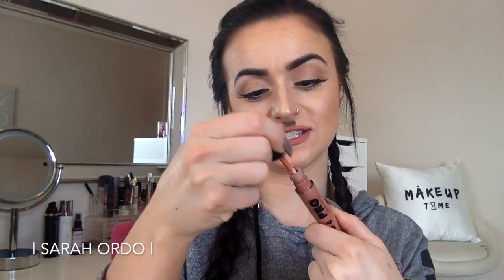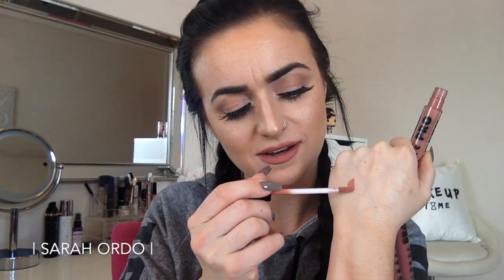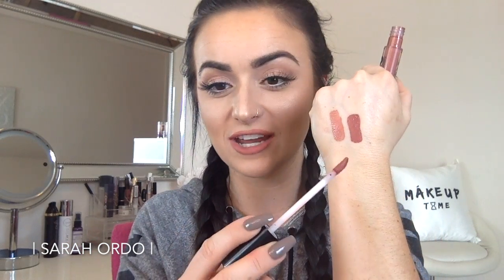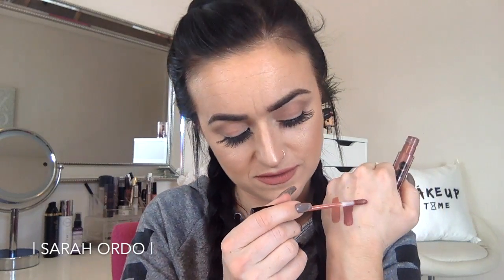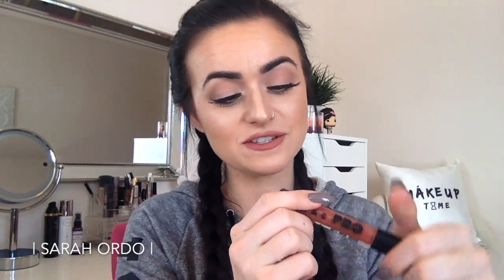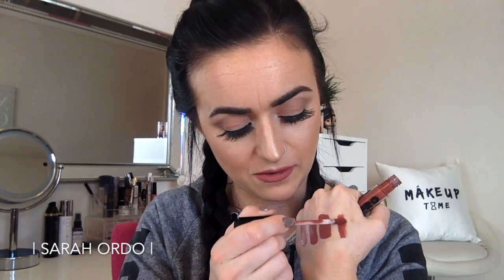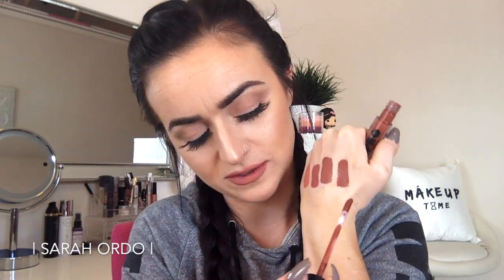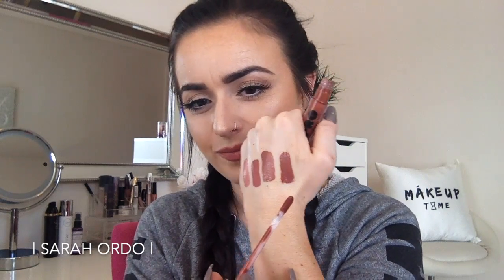LORAC Pro Liquid Lipsticks | Neutrals | Swatch Video !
What I'm Wearing:
Ardell 113 Lash
Precisely, My Brow Pencil
Tarteist Pro Glow Palette "STUNNER" Highlight (sooo good!)

Cash back from Sephora, Macys, BH Cosmetics, Target, etc.! Who doesn't love money back from buying makeup!? Click the link above & start making cash back FREE!

Only $35 for brush w/ code!

J & V lashes by Erika | Mink Lashes 20+ wears!

$38 for complete system w/ code!

*make sure you check out the Universal D-Fine Lipliner.. LOVE!
(works on regular price items)

$30 for Diffuser w/ code!

$30 for Brush Set w/ code!

Vanity Planet Spin for Perfect Skin Brush:
$30 for Complete System w/ code!

$30 for Professional Teeth Whitening @ home! :)